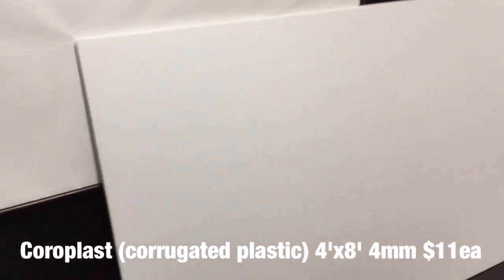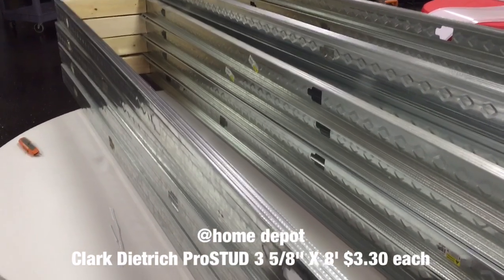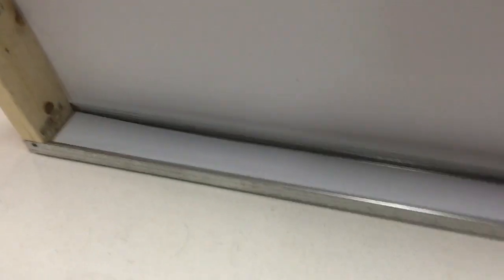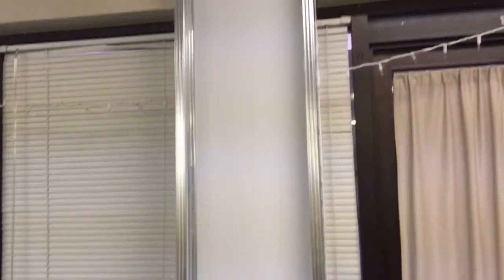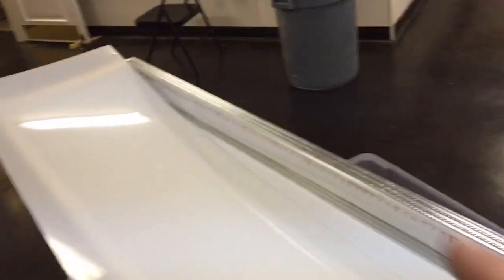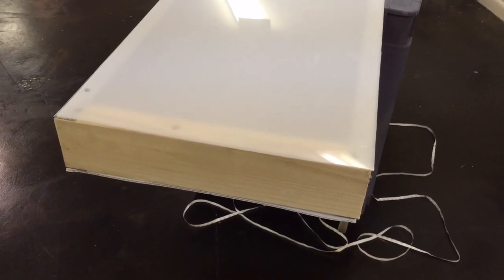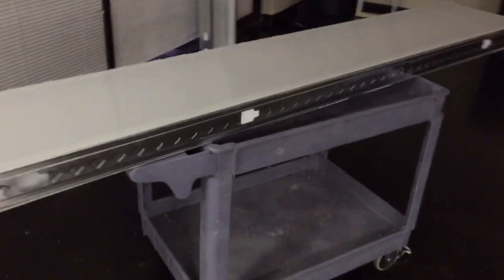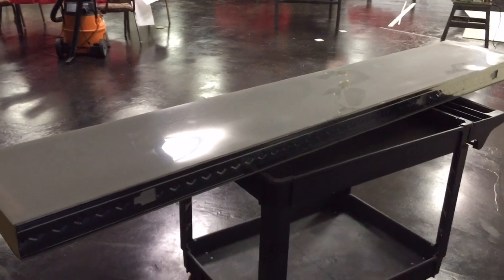LED light panels DIY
We decided to spice up our church stage with these light panels. The led strips are RGB and run into a 24 channel dmx decoder (2 @ 24channels ea) the decoder a have enough channels to power each light panel individually. They look amazing and it's really nice to be able to creating movements with the music.